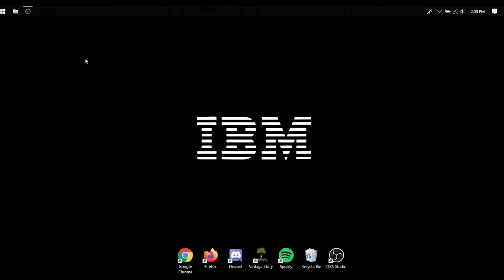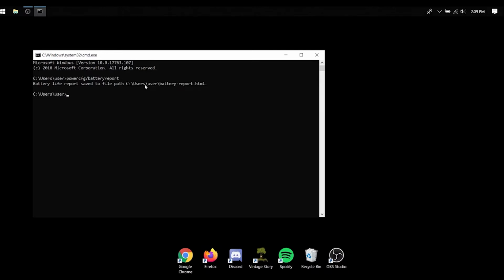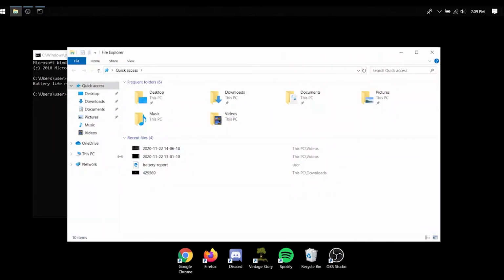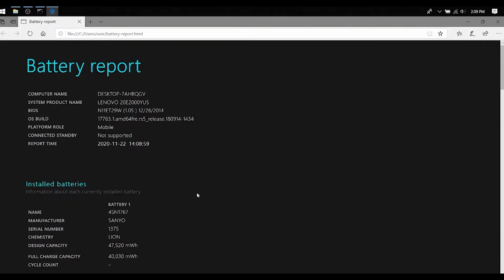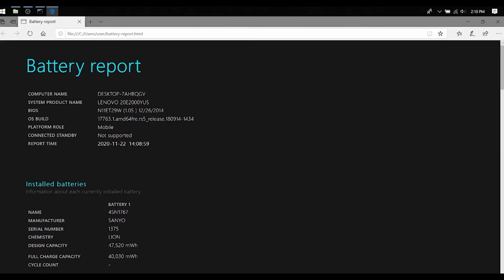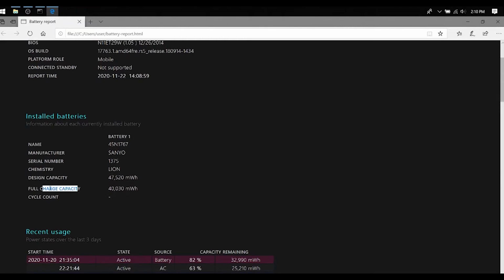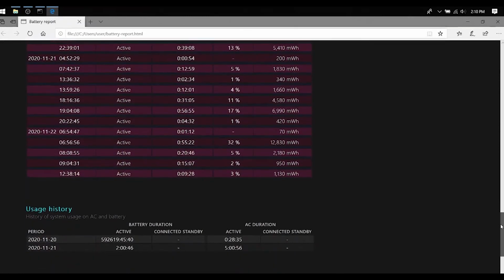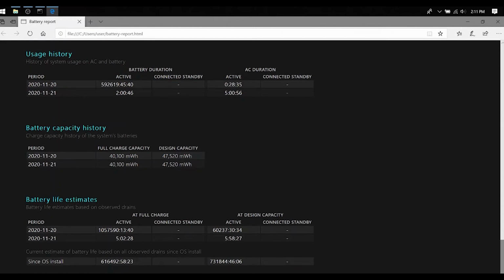Quickly Determine the Exact Health of a Laptop Battery With One Simple Command!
A quick tutorial to determine remaining battery capacity for used laptop batteries.